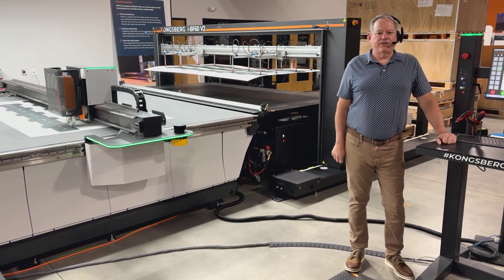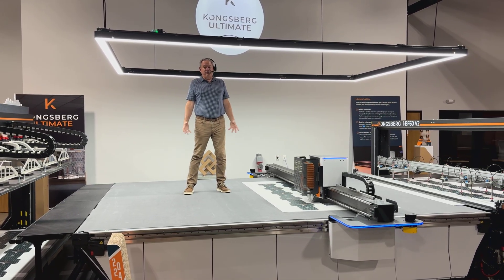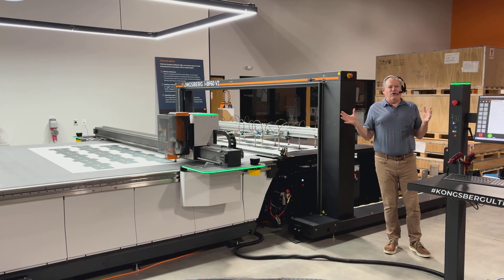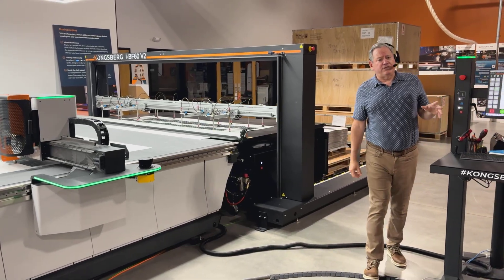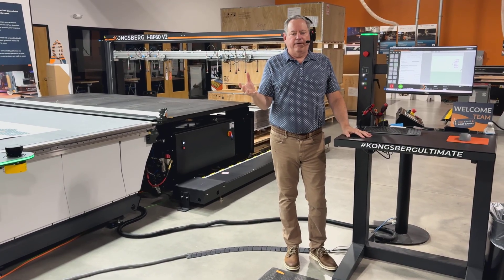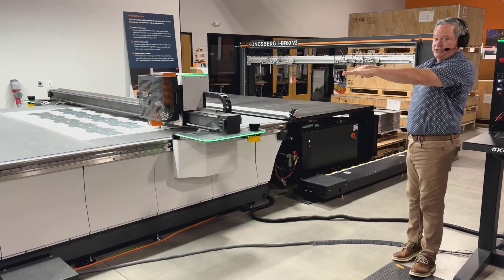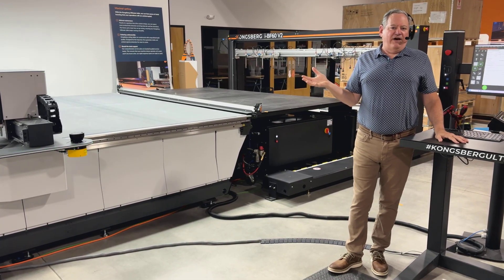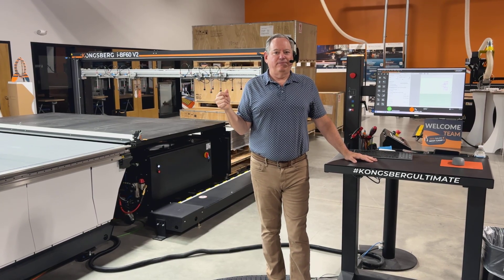Kongsberg Ultimate 64 in Action | E-Flute Cutting with Dual-HD & Corruspeed Knife | Automation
Watch the Kongsberg Ultimate 64 Digital Cutting Table in full operation as Jack Moran walks you through its advanced capabilities. In this demo, we showcase the machine feeding, cutting, and stacking a sheet of e-flute with precision and speed.

Featuring:

Dual-HD Tool for high-quality creasing
Corruspeed Static Knife for clean, efficient cutting
Seamless sheet feeding and stacking automation
Whether you're in packaging, signage, or display production, this cutting-edge system delivers unmatched performance and versatility.

🔧 Presented by: Jack Moran
📍 Location: Miamisburg, Ohio

Contact Jack today for more info.

Jack Moran, Jr.